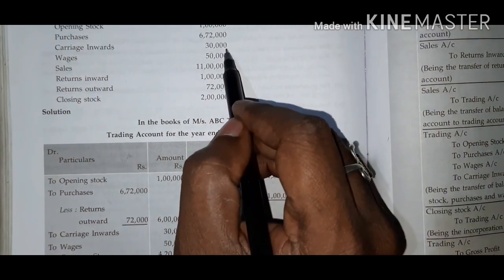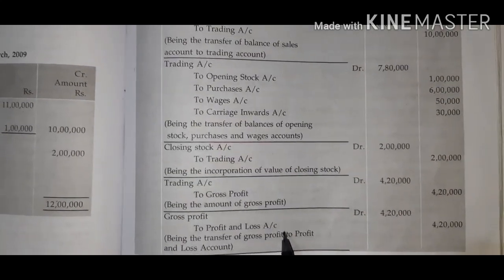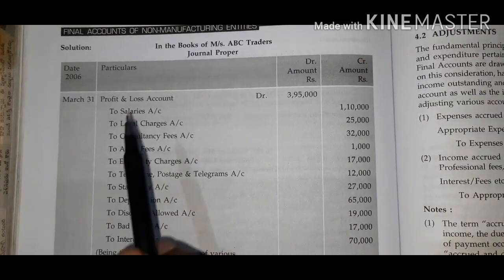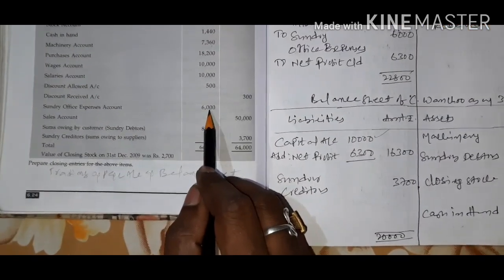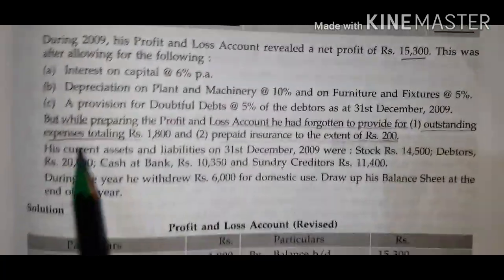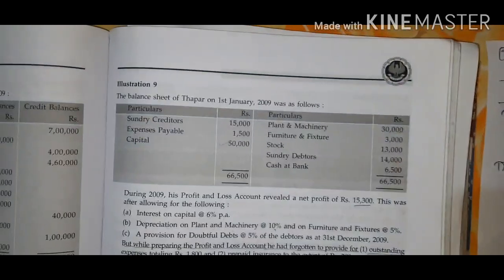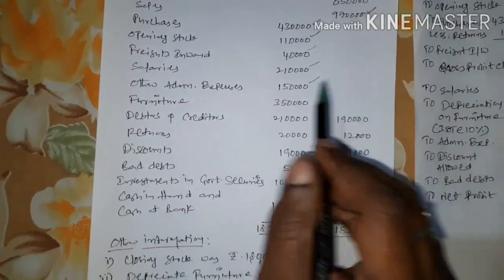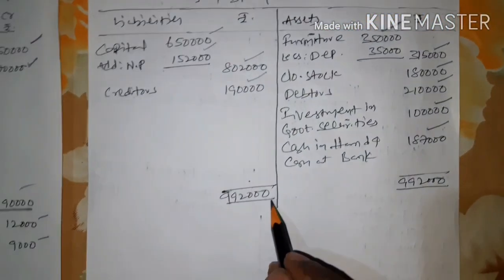Final Accounts Part-3